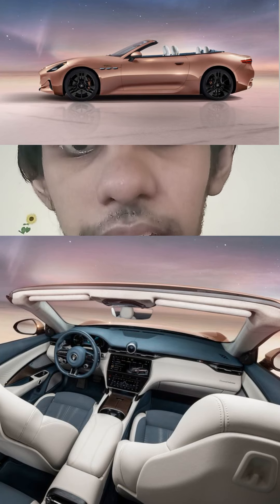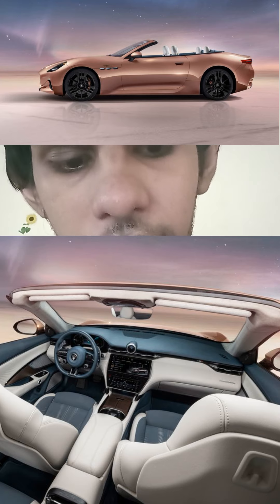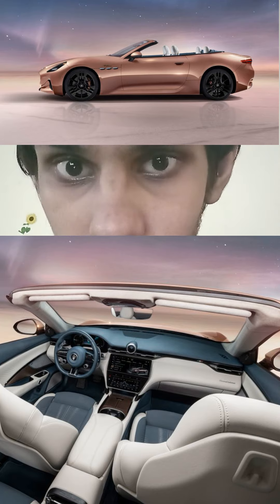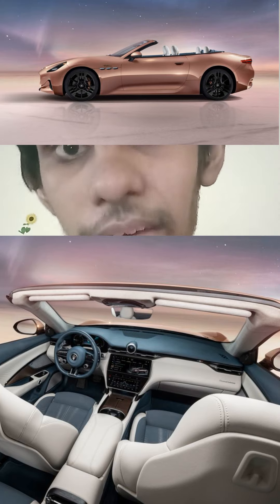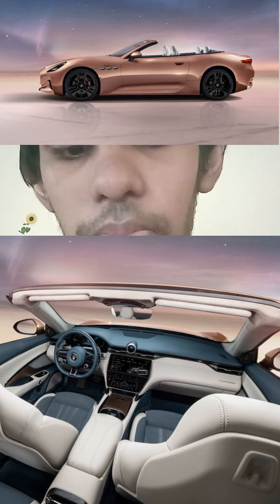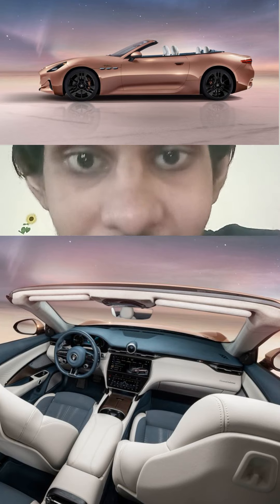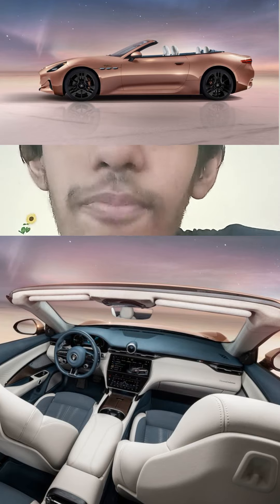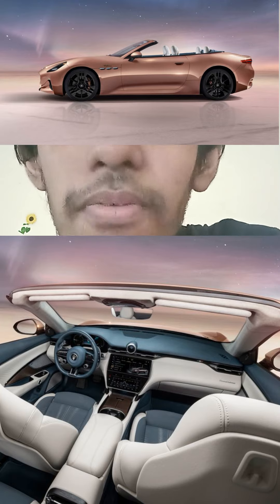2025 Maserati Grancabrio FOLGORE full details and more.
TRI MOTORS 818HP and 2.7 SECS TO 0.60.        AWD ONLY. 280 MILE EV RANGE  280 miles WLTP.  prices:TBA.